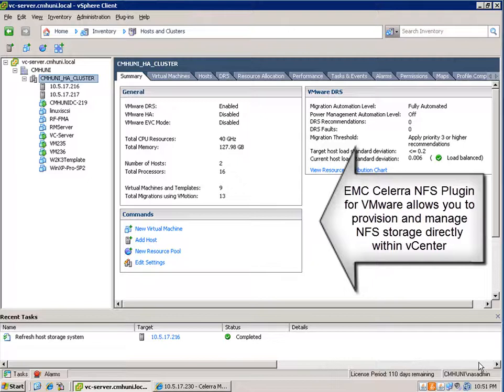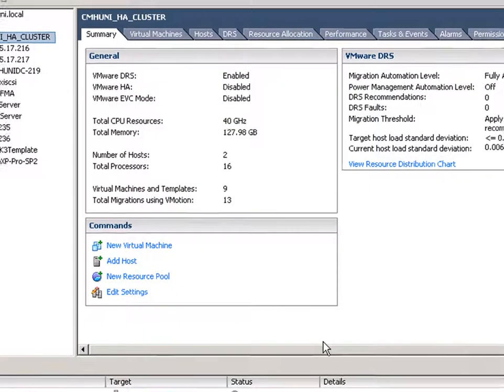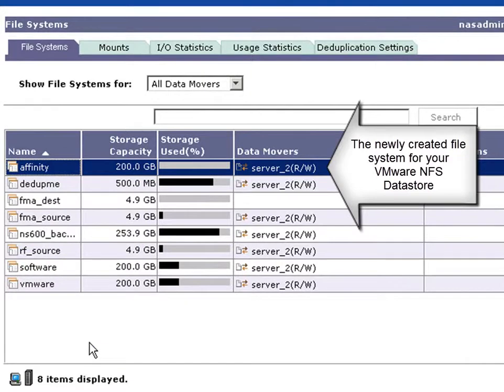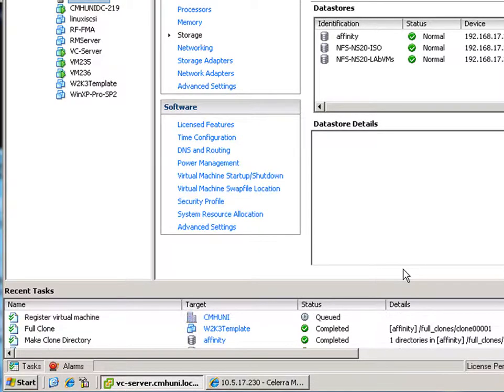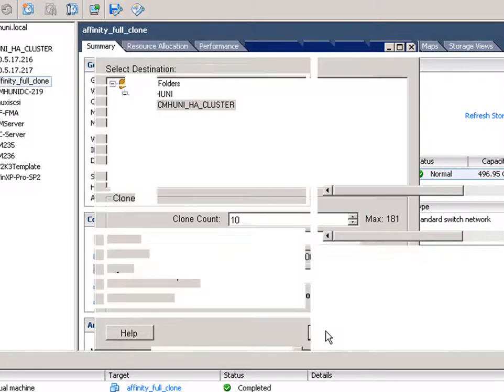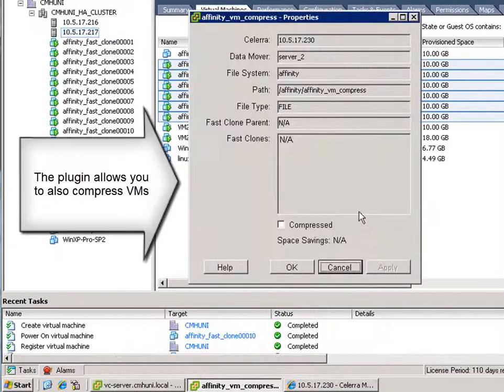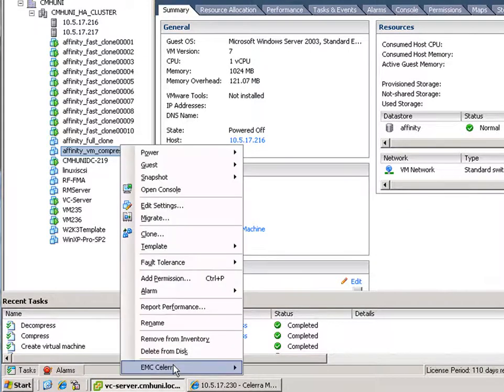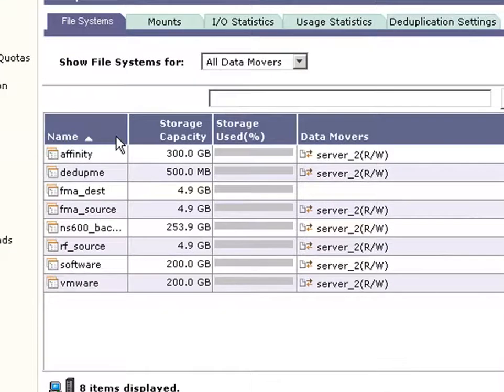EMC Celerra NFS vSphere Plugin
A quick demonstration showing the functions in the EMC vSphere plugin for NFS on EMC Celerra platforms.   This demonstration shows how the plugin makes creation of new datastores simpler, how the Celerra can hardware-accelerate VM-level snapshot and clone operations, can compress and deduplicate NFS datastores and also do the same for VM-level operations.   Finally, it shows how easily NFS datastores can be expanded.